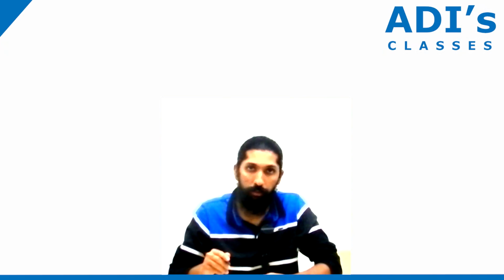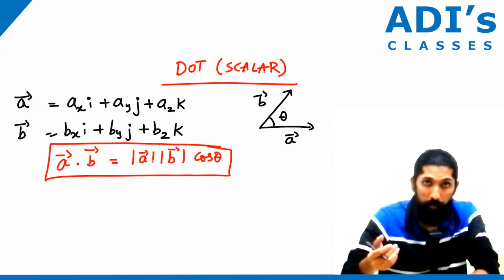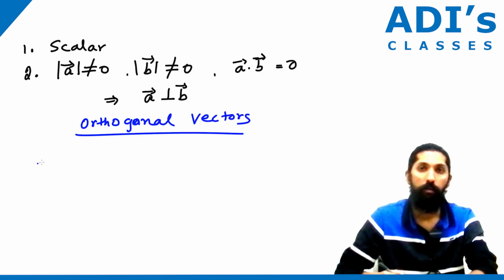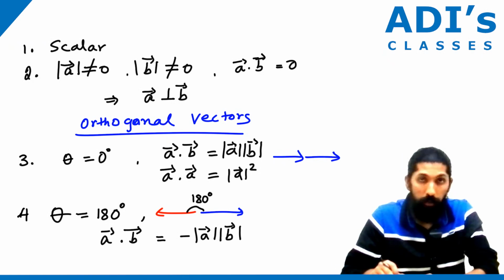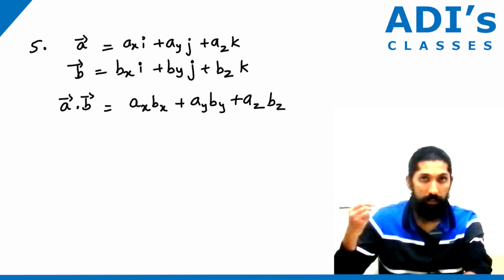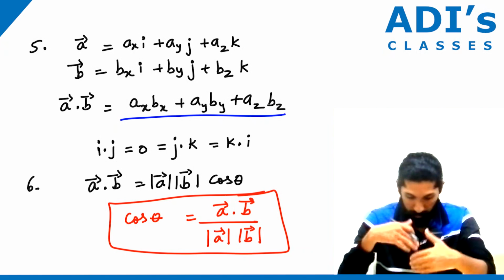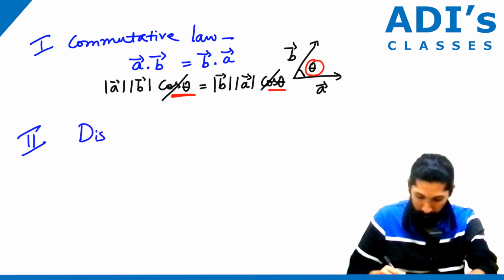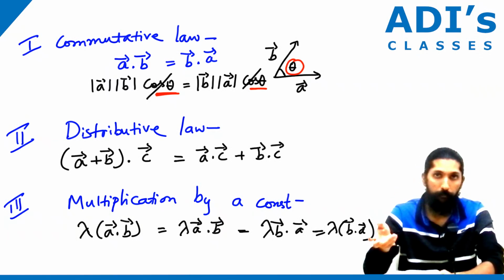Product of Two Vectors | Vector Algebra | Math Class 12 | CBSE and PUC - ADIs Classes